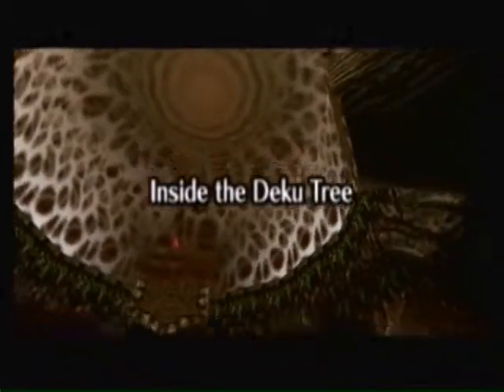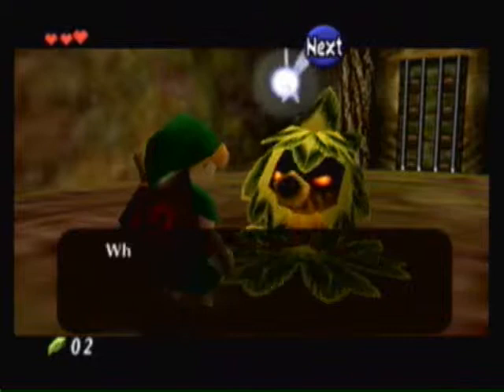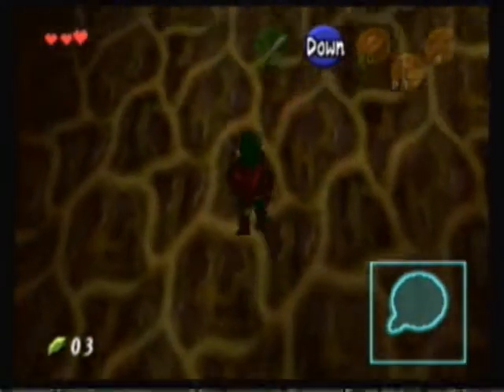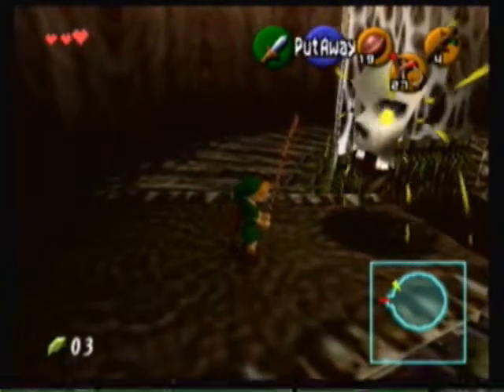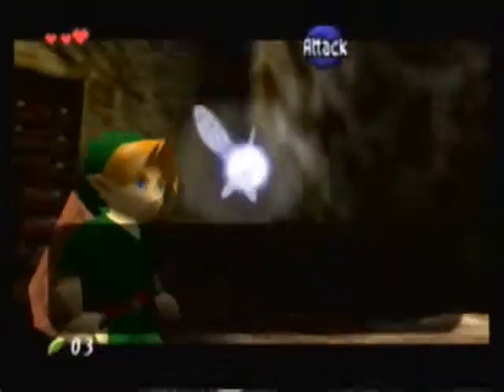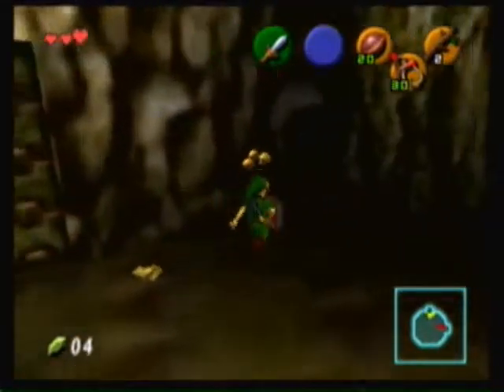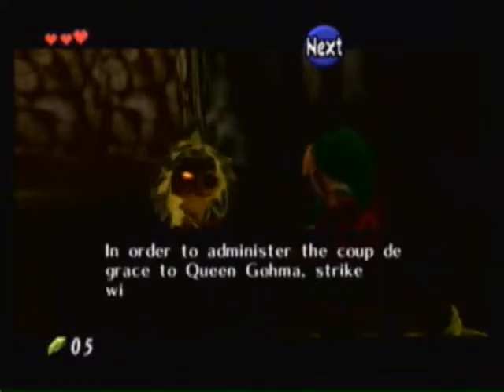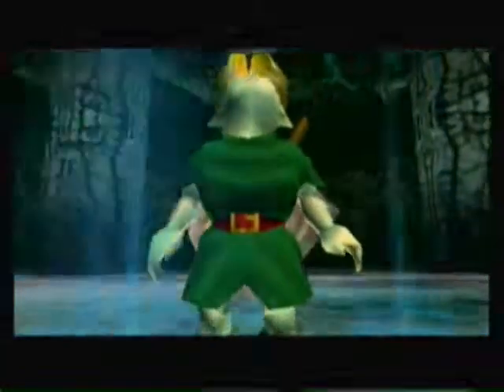The Legend of Zelda ocarina of time (with voice-over) part 2 Inside the deku tree.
The Legend of Zelda ocarina of time (with voice-over) part 2. complete run of the deku tree.